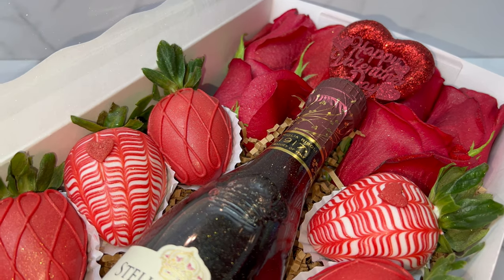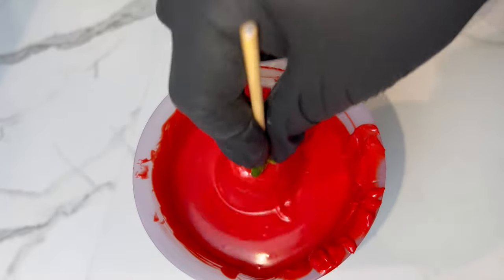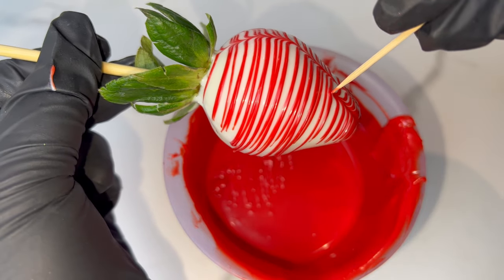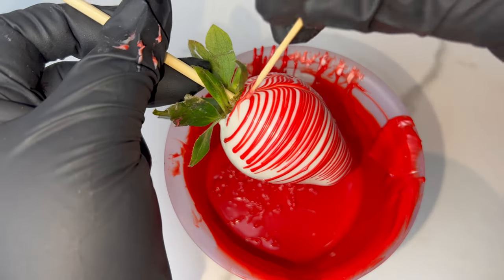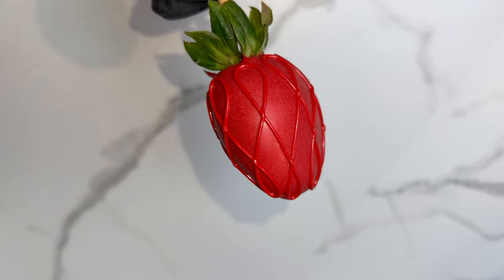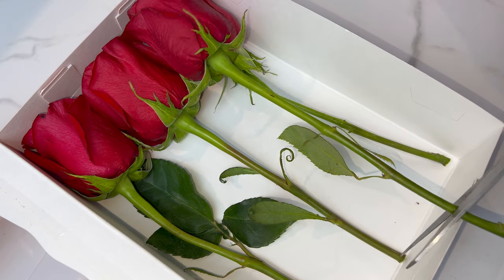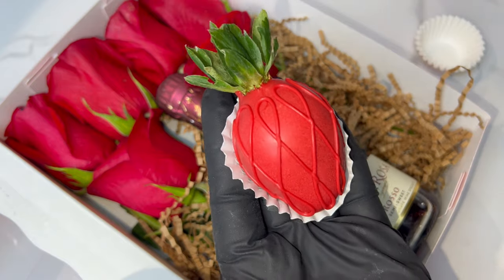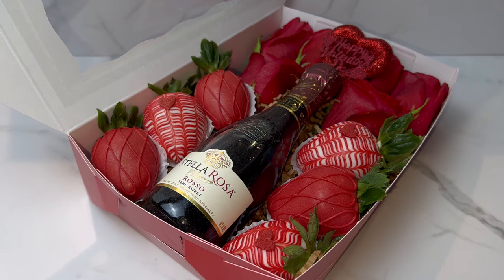Valentine's Day: Mini Strawberry & Wine Box Arrangement Step-By-Step Tutorial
Hiiiiiiii Friends!

I really hope you enjoyed watching my video on how to make a beautiful mini strawberry wine box arrangement. It's the perfect valentine's day gift. It would mean a lot to me. 🥰

Here are the links to all the supplies i used to make this dope ass arrangement:

- silicone cup
- White Chocolate:
- Red food coloring: Chocolate Chameleon
- mini cupcake liners
- Wilton Jumbo Heart Sprinkles
- Shredded Paper
- Mini Stella Rosa: Raley's
- Wilton Edible Glitter Spray